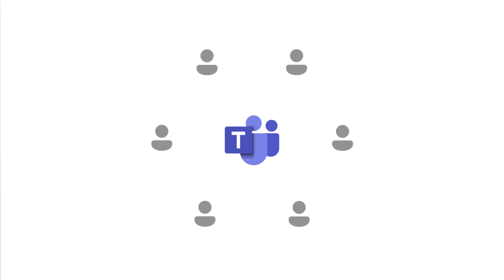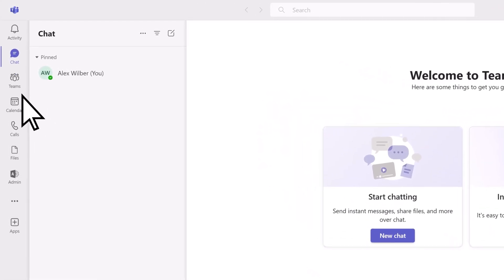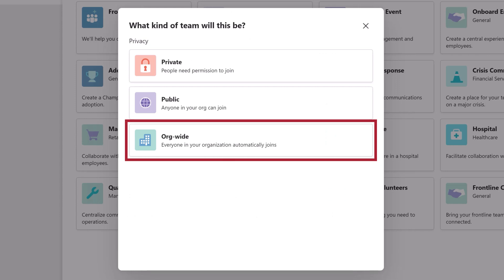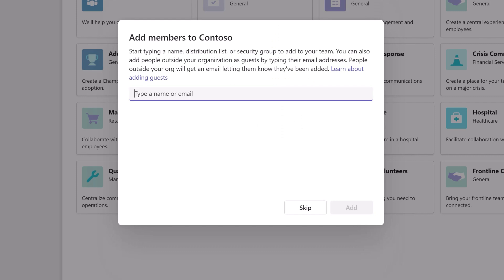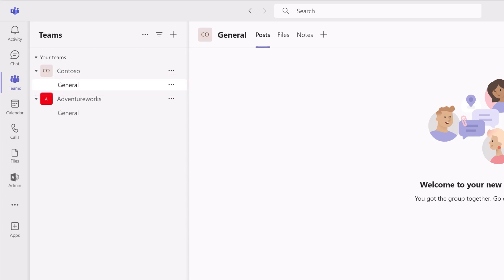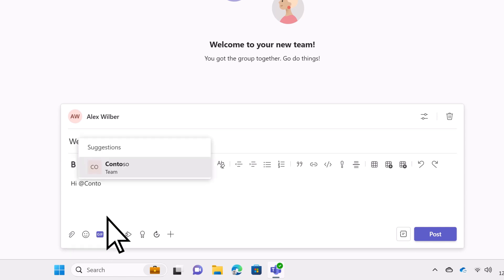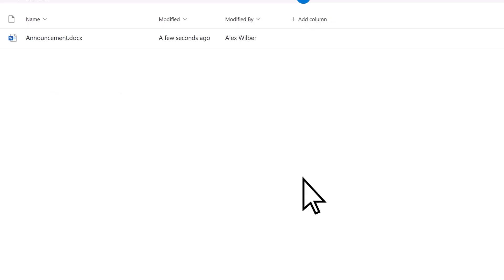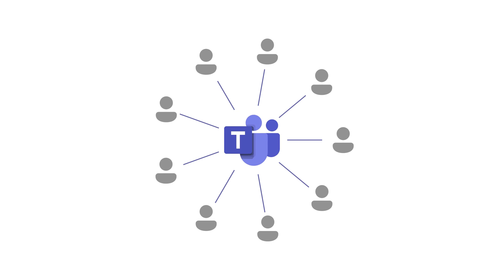Create an org wide team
If you want to have a team that everyone at your company can be a part of, create an org-wide team in Microsoft Teams. As you add more users to Microsoft 365, they will automatically be added to this team.